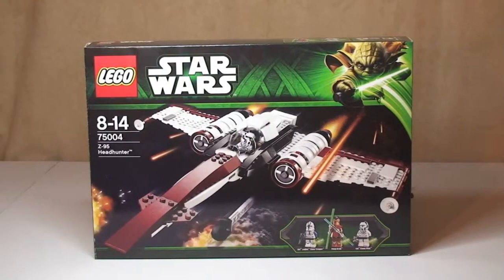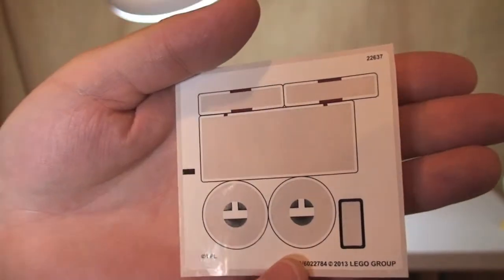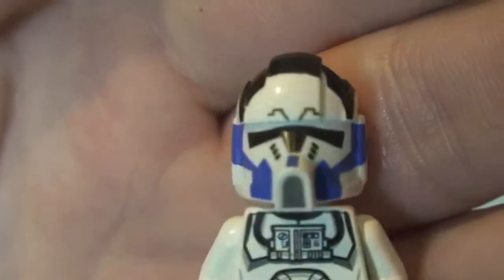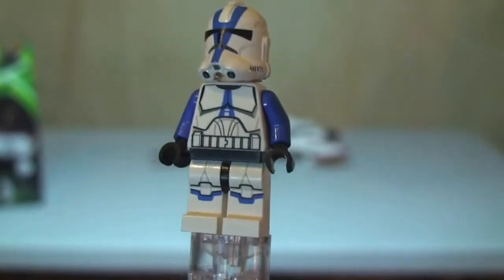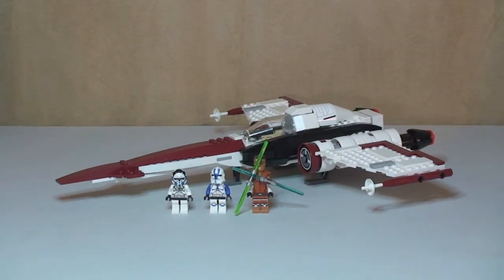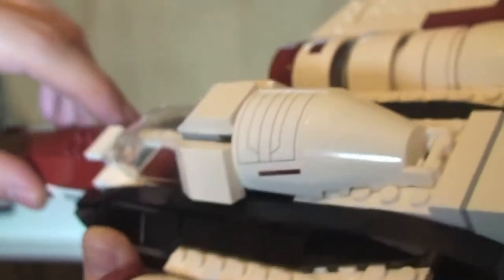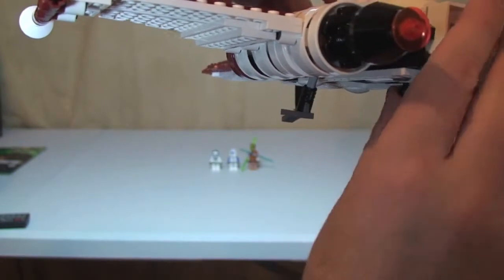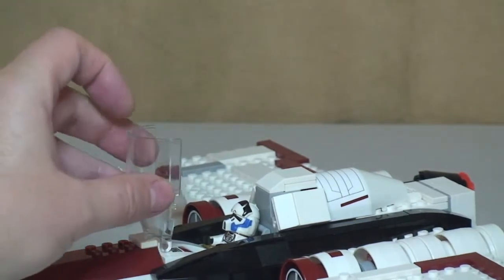LEGO Star Wars Z-95 Headhunter 75004